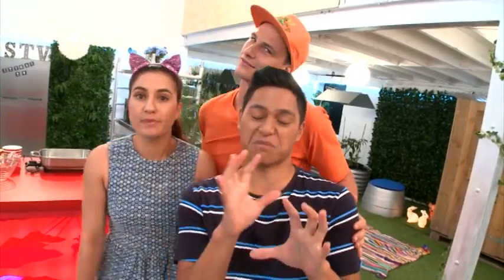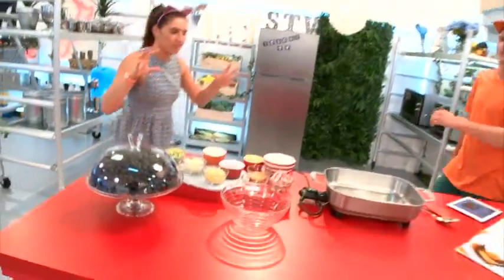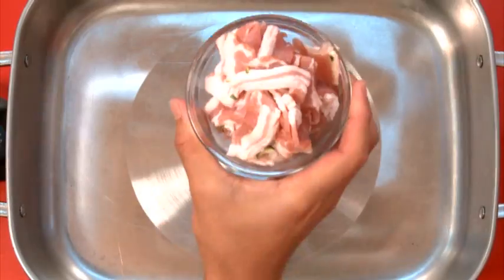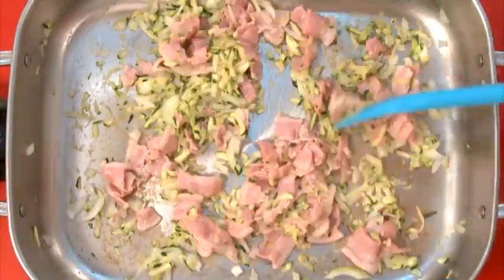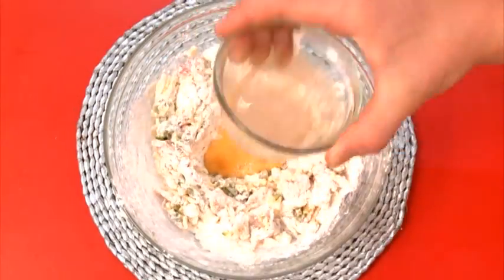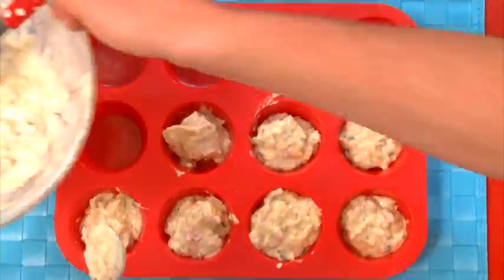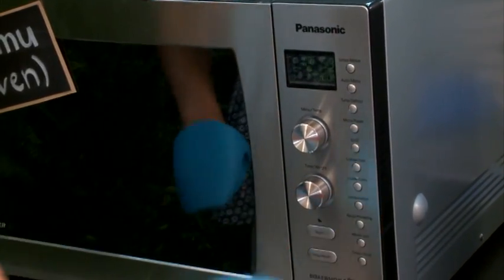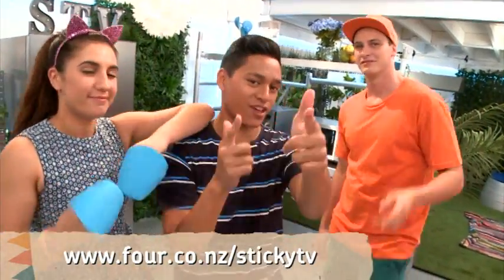Bacon, Cheese and Courgette Muffins